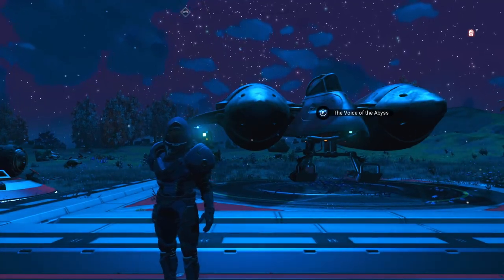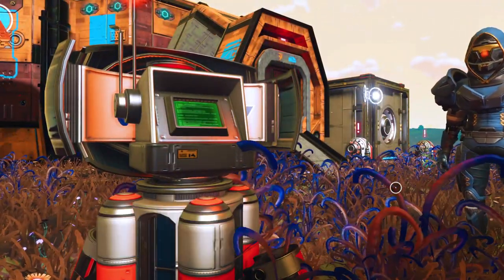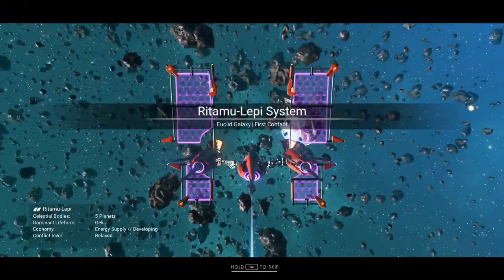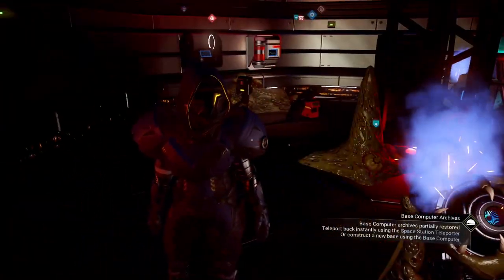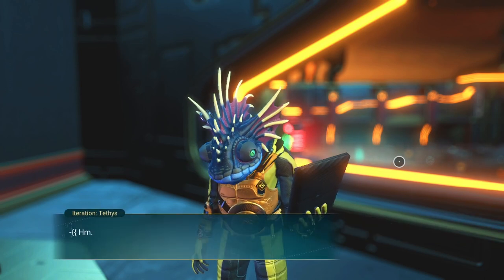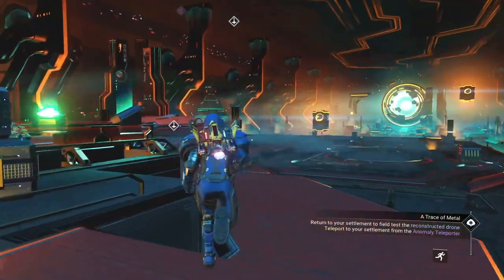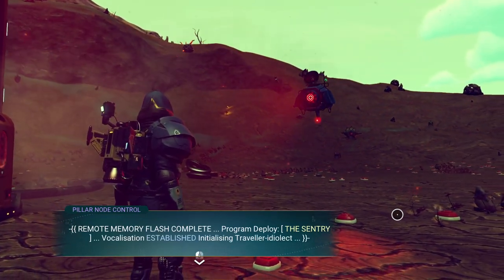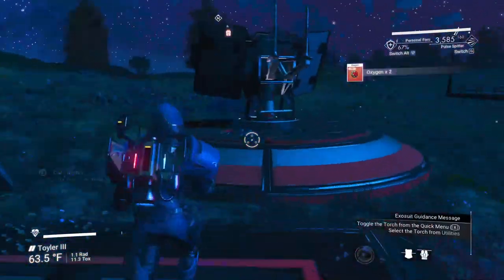ElanPaul presents: NMS Reg Playthrough- Ep 19 - Computer Archives and Trace of Metal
Welcome to another ElanPaul Playthrough here in the No Man's Sky universe. Part of the regular storyline includes several sub-missions or secondary ones.
At the start of this video, I really thought it was going to be short.  Then the "Trace of Metal" story began, so I decided to run it all the way to its conclusion.  It is a pretty good one, and worth the time as it gives you nice upgrades, especially for people who don't like fighting Sentinels.